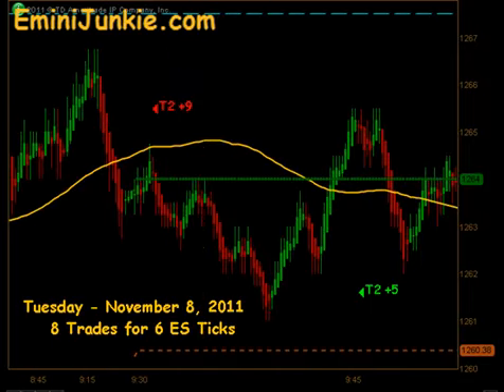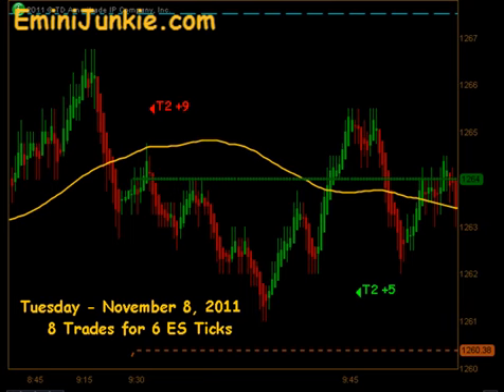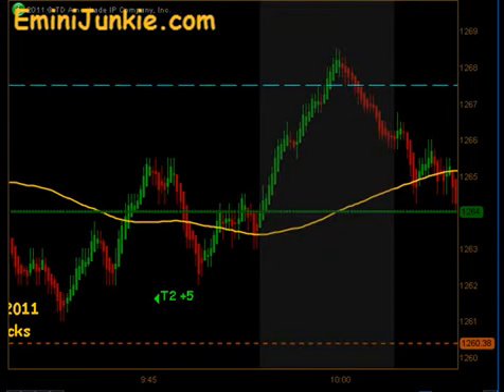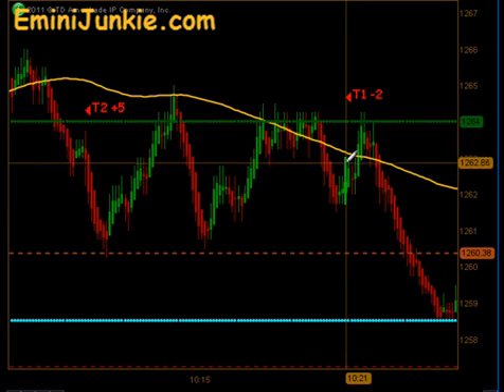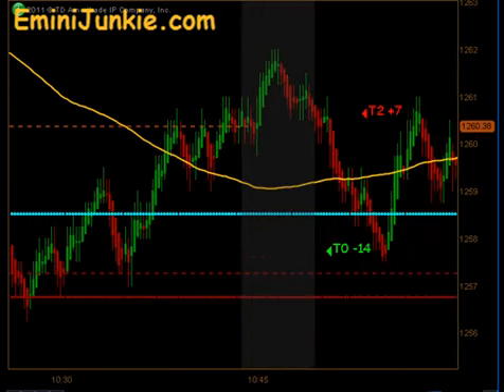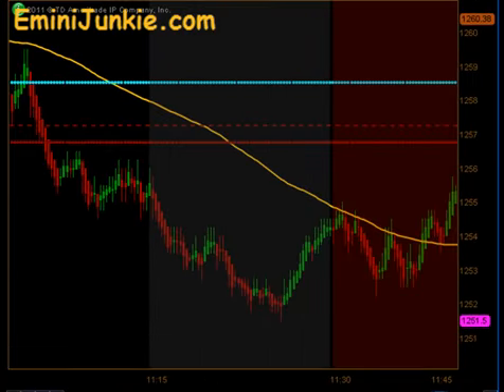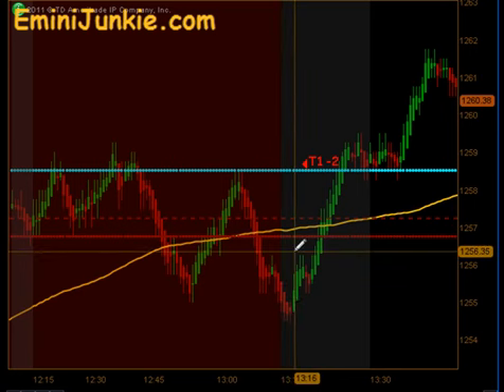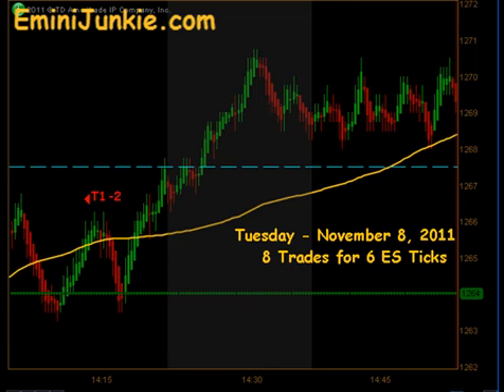Learn How To Trade S&P Futures from EminiJunkie November 8 2011